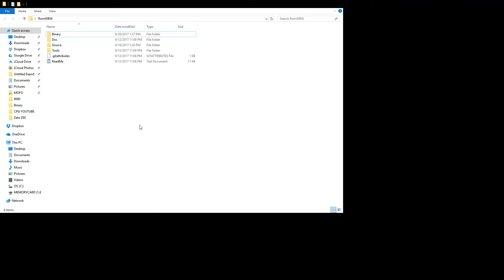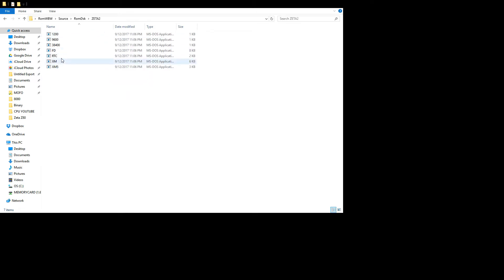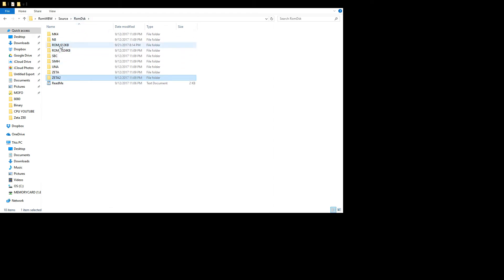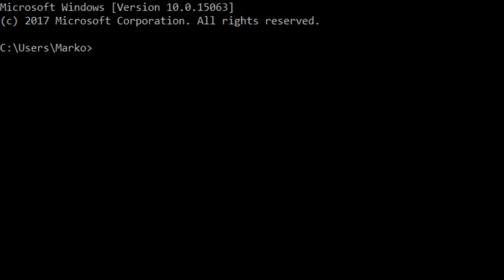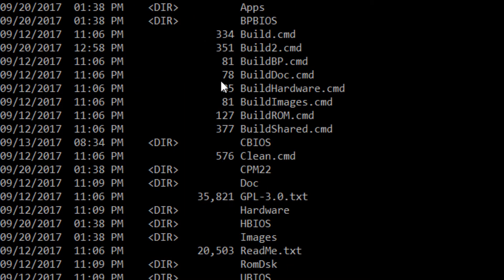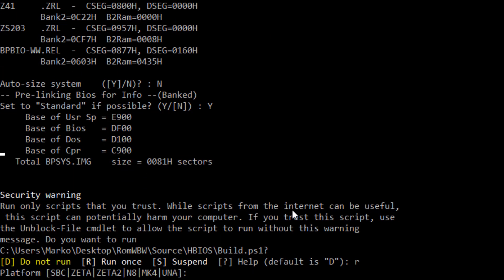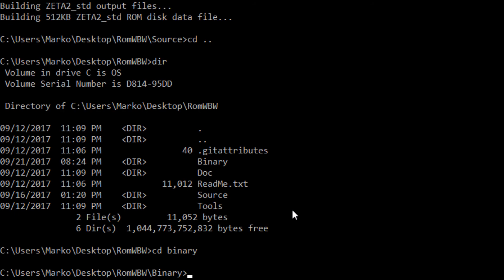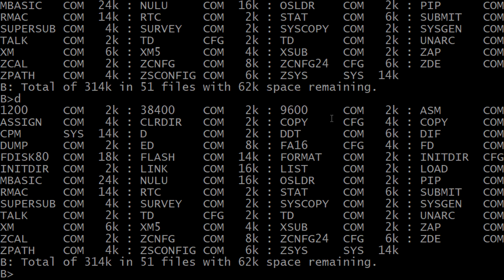#135 ZETA SBC Z80 CP/M files adding more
episode 135
adding and deleting files from the ROM